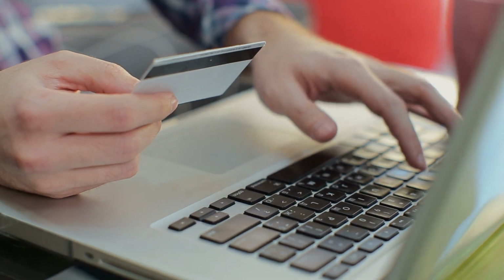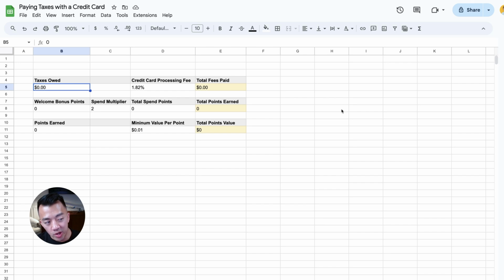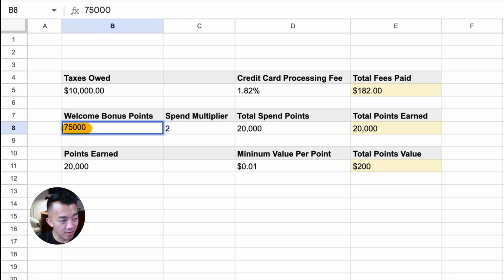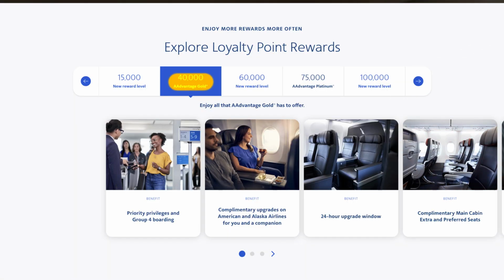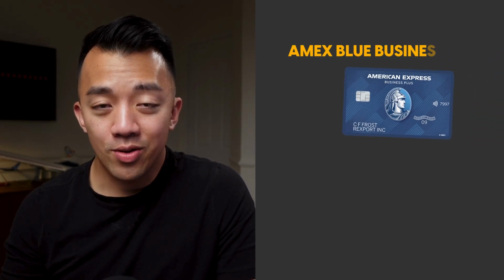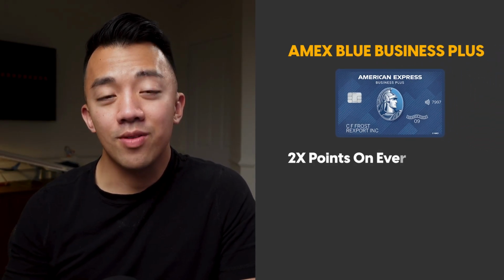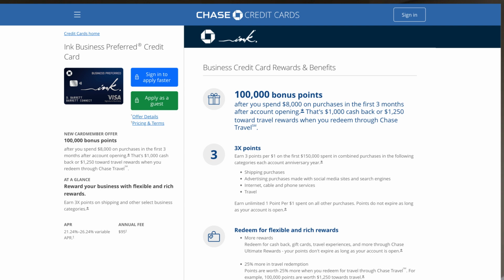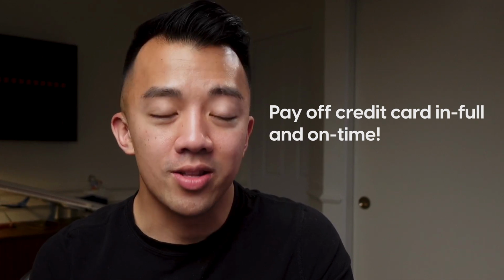Should You Pay Taxes with Credit Card? 2024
Did you know that the IRS can help you earn credit card points? In this video, we'll go over the fees, possible benefits, and how to calculate if paying taxes with your credit card maximizes your points.

📕 Chapters
00:00 Intro
00:24 Fees for Paying Taxes with a Credit Card
01:41 Welcome Bonuses
03:19 Unlock Credit Card Benefits
03:56 Credit Cards to Pay Taxes With
04:11 Personal Credit Cards
05:34 Business Cards
07:06 Additional Tips
07:44 Closing